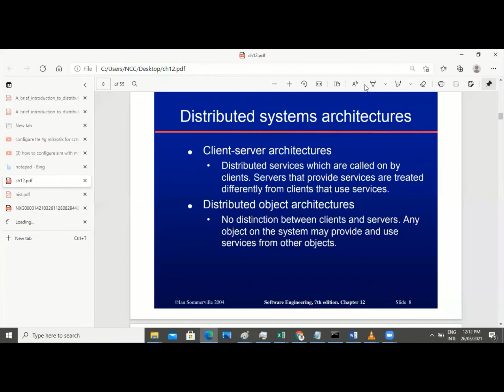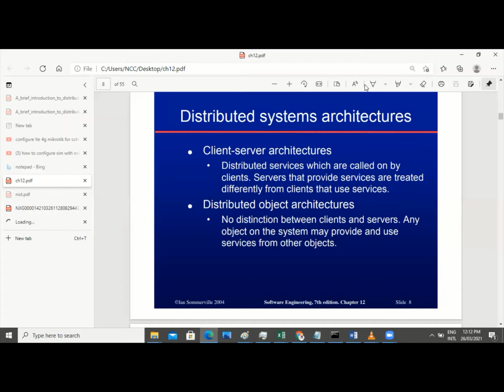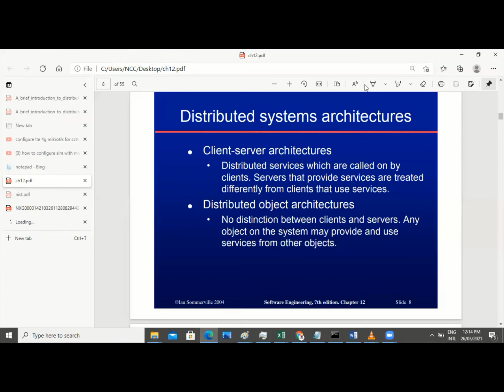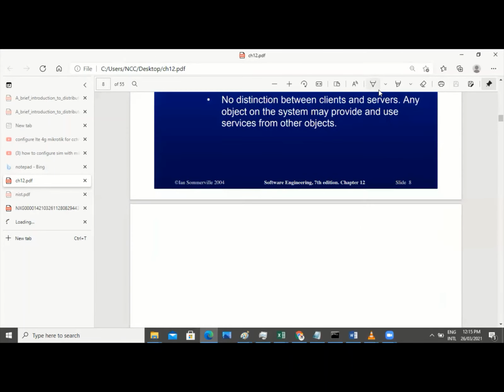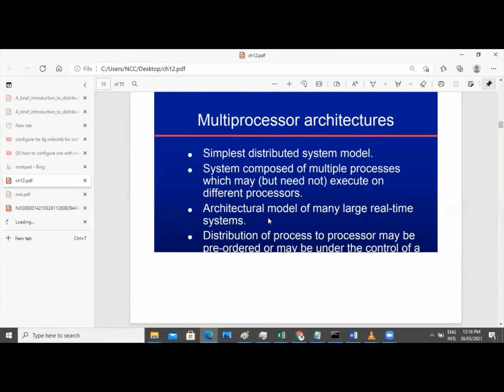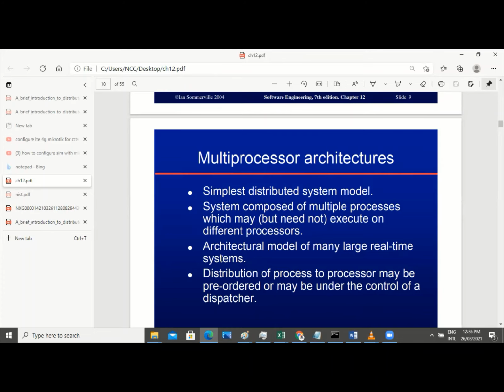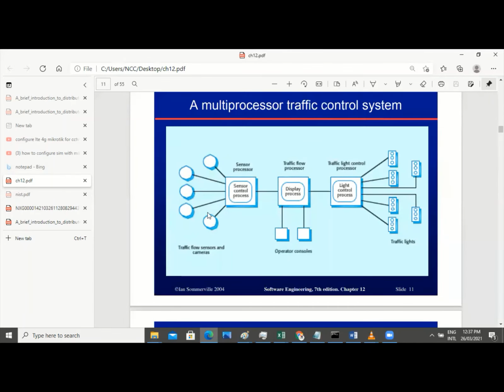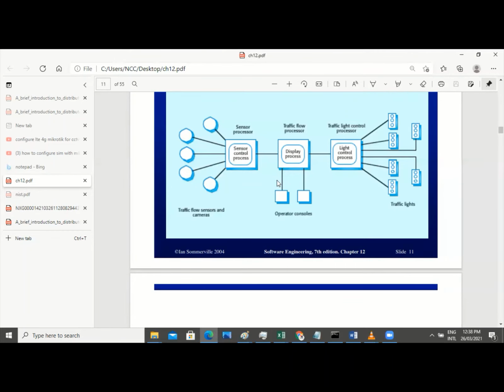Network and Distributed Systems 3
In this third video lecture, viewers are taught the different distributed system network architecture.